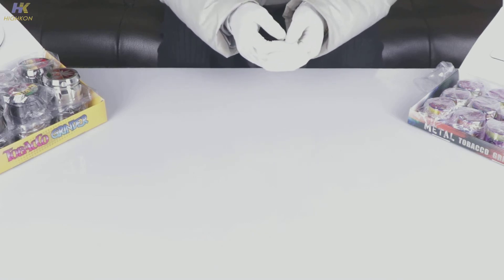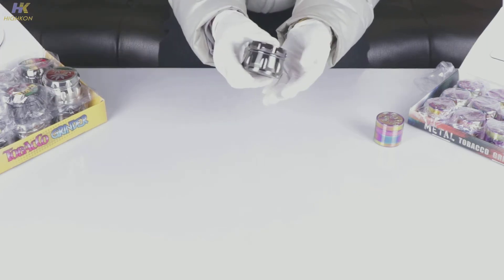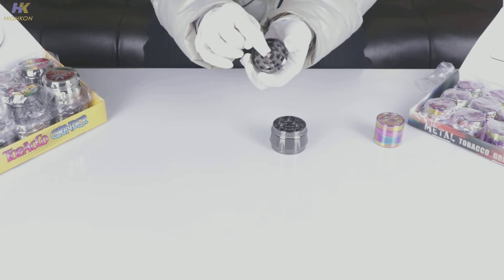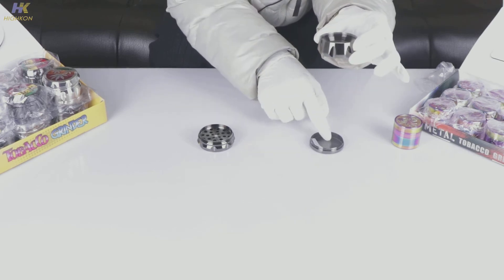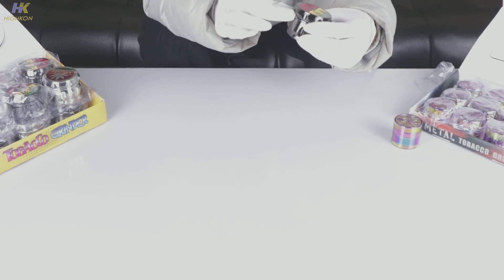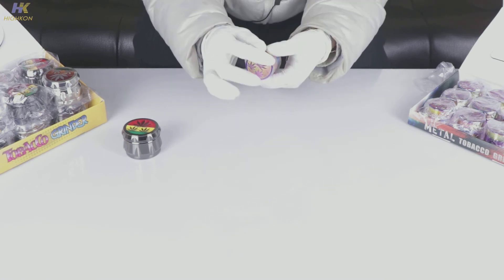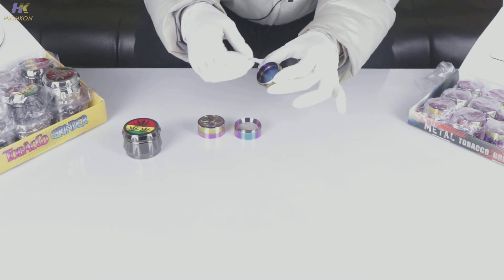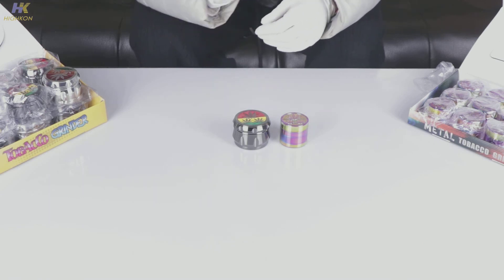NEW DESIGN FOR 2021 4 Piece HERB GRINDER ,SMOKING CRUSHER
The herb grinder has new 2021 drum shape wave design with newly popular  colors. It has three chambers with clear division of function, used to grind, filter and store pollen separately.
SHARP & MULTI-FUNCTION: The herb grinder has many sharp diamond-shaped teeth distributed evenly, ensures the grinding fineness, which is very suitable for herbs, spices, tea, tobacco etc.
DURABLE & HIGH QUALITY: This herb grinder is made of durable heavy duty zinc alloy metal, can be used noisy-less and smoothly. Metal plating never faded rose gold color not only catches eyes, but also provides soft frosted touch feeling.
 Herb grinder has larger capacity. The magnetic cover highly prevents spilling. Additional brush and scraper is convenient for you to collect pollen and clean.